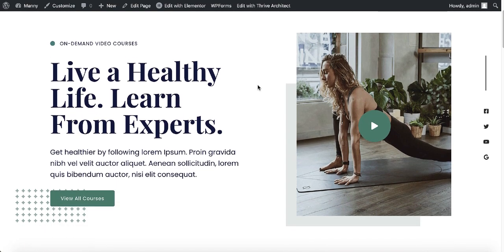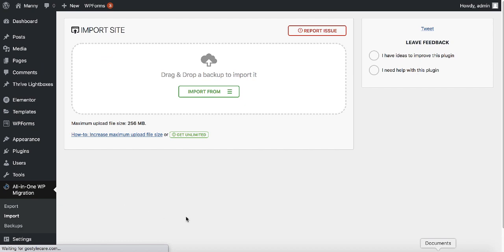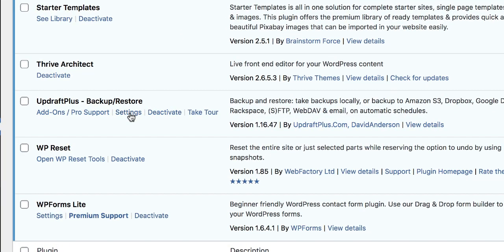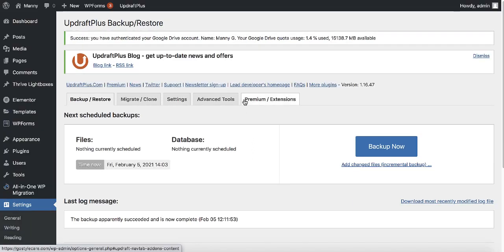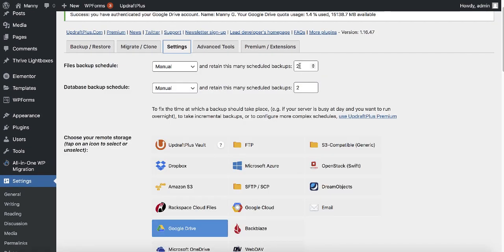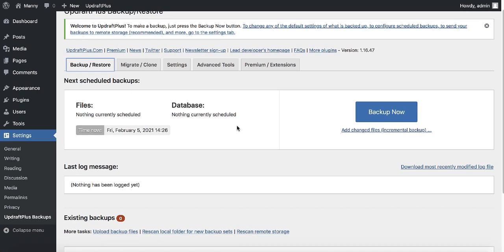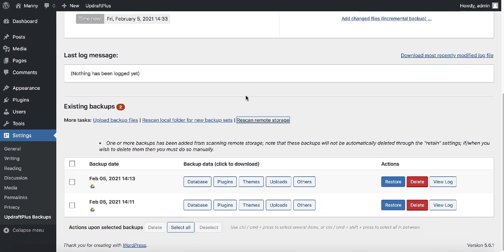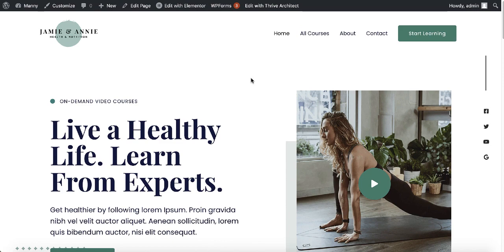How To Migrate/Transfer A Wordpress Site From One Host To Another - FREE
In this video, you will learn  How to Migrate a WordPress Site To A New Host - FREE without spending any money on developers or any paid plugins. In order to move a WordPress site from a local computer or from a Webhosting to a new hosting provider, there are so many paid services to do the task.

Learn how to get traffic to your site or store with this FREE book[traffic secrets]

Table of contents:
Intro: 00:00​
Why I don't use all in one migration plugin: 00:48
Installing the plugin: 1:48
Taking a backup of a current WordPress site: 2:28
Installing the plugin on a new Webhosting: 5:20
Restoring backups from Google drive 5:52:

There is also a free plugin called all in one migration that most people recommend. For this tutorial, I don't use all-in-one migration although it is a good plugin because if the size of your website is more than 256MG you need to purchase the pro version in order to be able to do the task. So I'm using another free plugin that has no limitation regarding the file size.

The process of transferring and moving a WordPress website from a local computer or from your current Webhosting to a new web hosting is exactly the same.